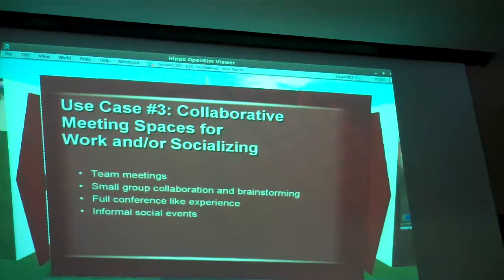Technocon Second Life Demo Part 3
Part 3 of a one hour demonstration on how second life is used in real world applications.